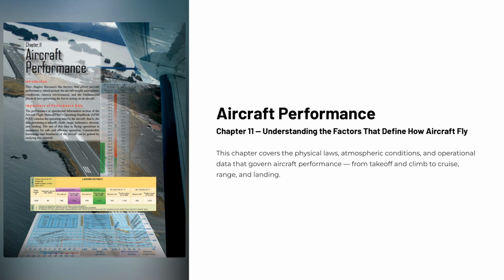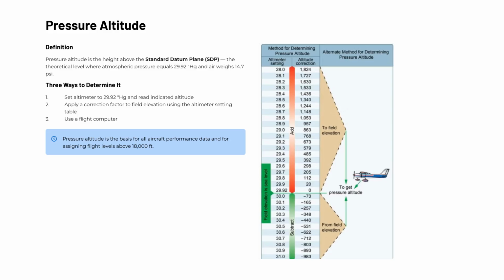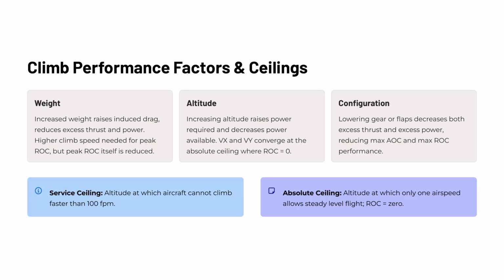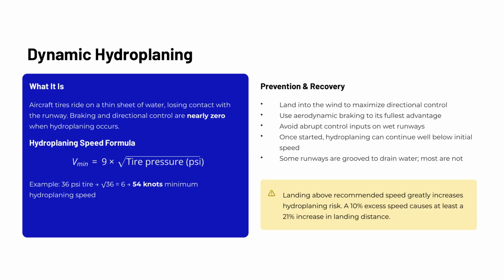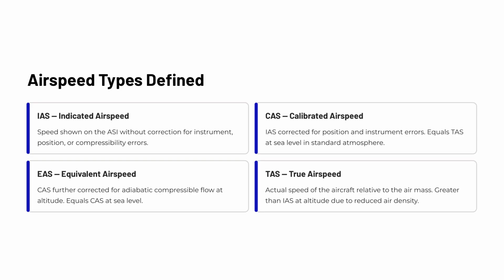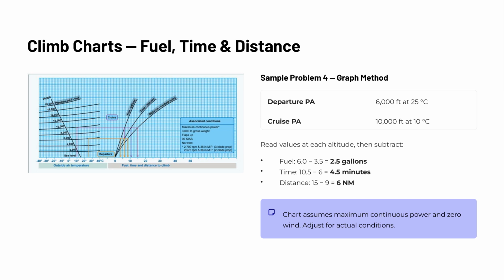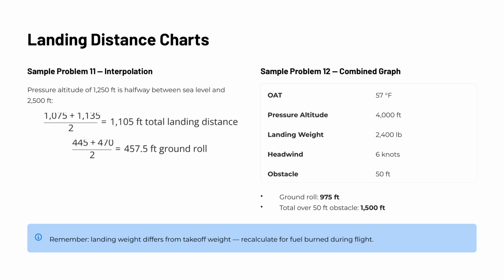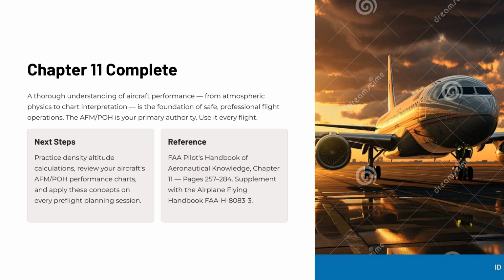Lecture — Aircraft Performance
This private pilot ground school lecture covers Chapter 11: Aircraft Performance, exploring how atmospheric conditions, air density, temperature, weight, and wind affect every phase of flight. Students will learn the structure of the International Standard Atmosphere (ISA), the concepts of pressure altitude and density altitude, and how to interpret performance data from the Airplane Flight Manual (AFM) and Pilot's Operating Handbook (POH). Topics include takeoff and landing distances, climb performance, cruise range, and fuel endurance, with a focus on applying performance charts to real-world flight planning decisions. A solid understanding of aircraft performance is a critical safety skill for every student pilot preparing for the FAA knowledge test and checkride.